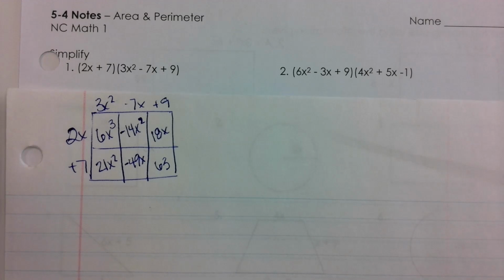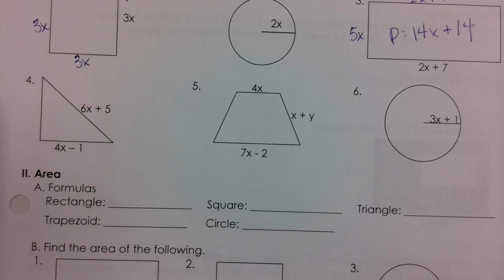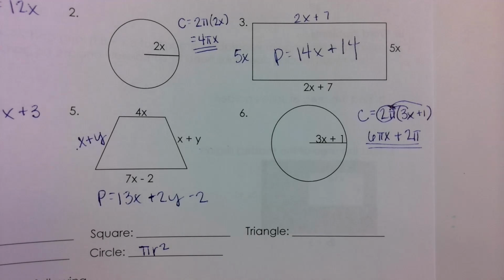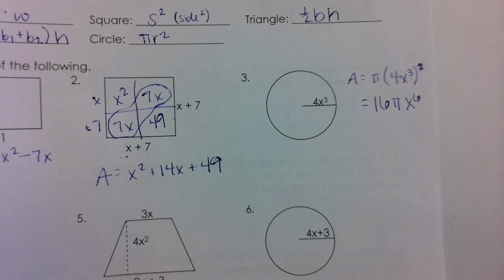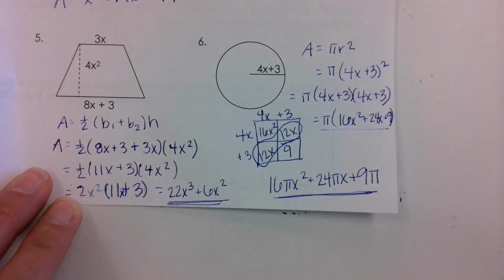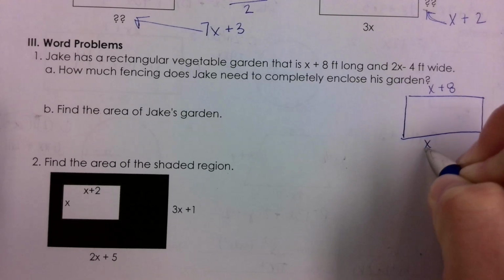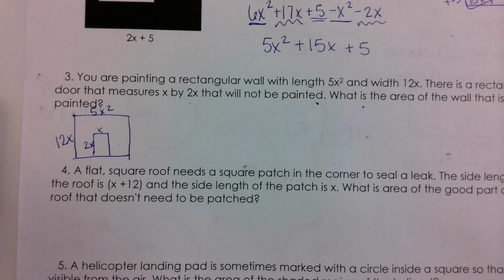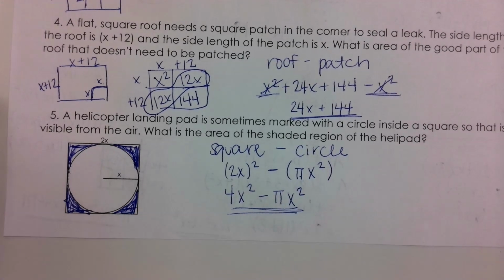Math 1 5-4 Lesson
Finding Area & Perimeter Involving Polynomials